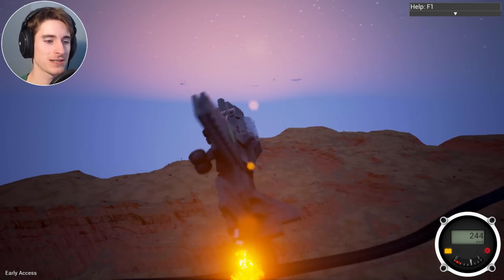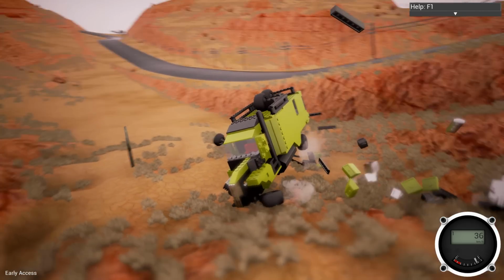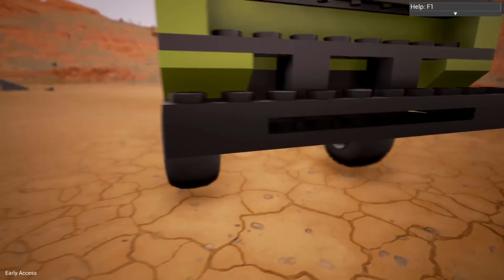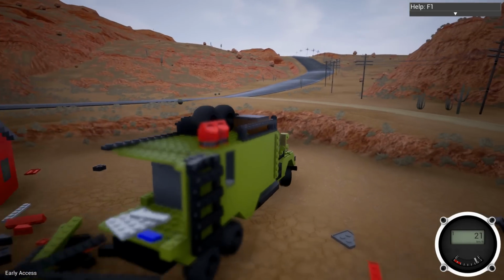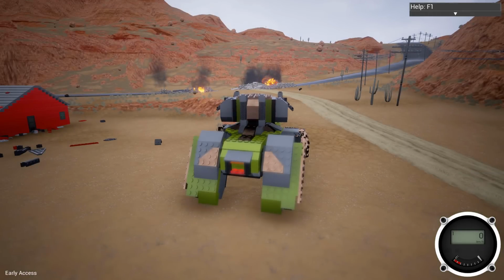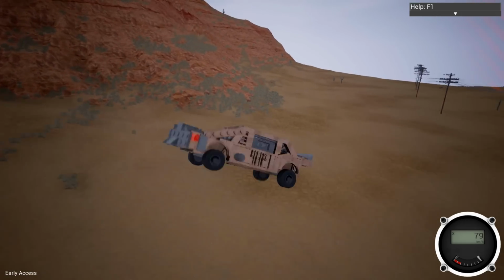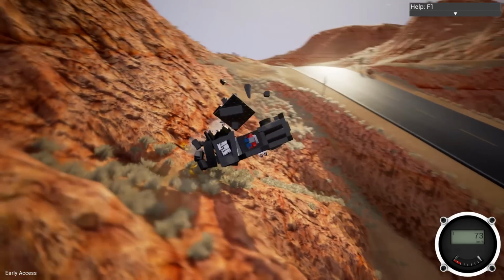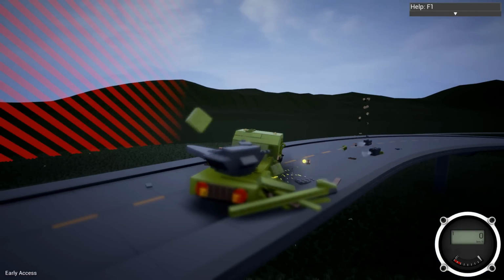Small Nuke Destroys City! - Brick Rigs #6 - Gameplay, Crashes & Building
Leveling the City via small Nukes in Brick Rigs! I'm not a Brick-Terrorist, I swear! Testing out a few Apocalyptic vehicles along the way to drive around in the wasteland!

 This is the Sixth episode and Gameplay of my Let's Play Brick Rigs series where I build vehicles, fool around and make things crash into each other for funny moments!

Support SpyCakes!